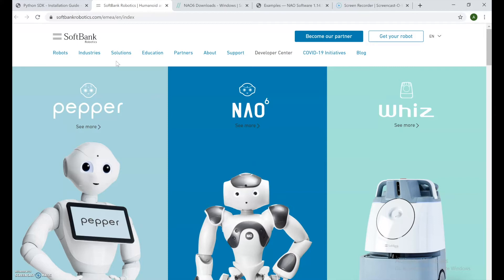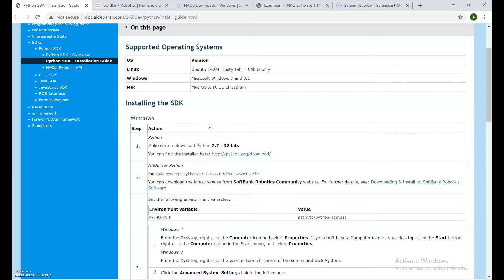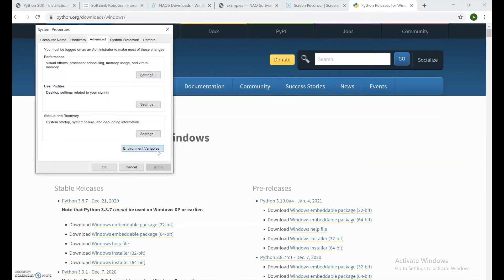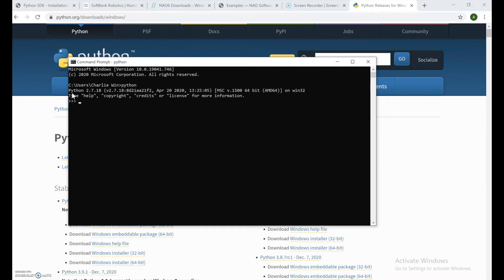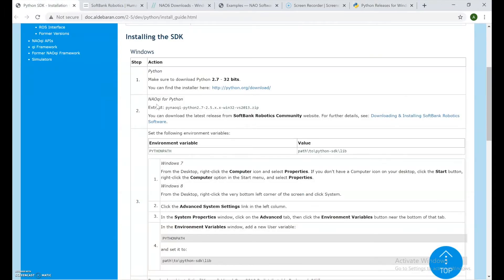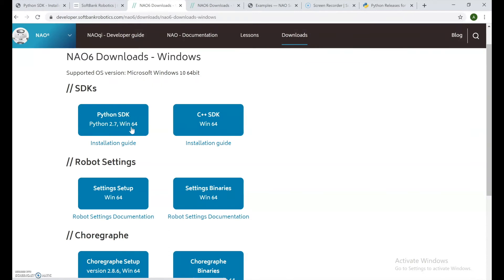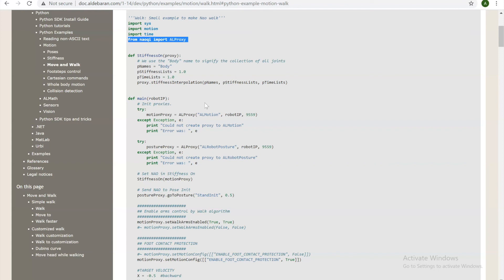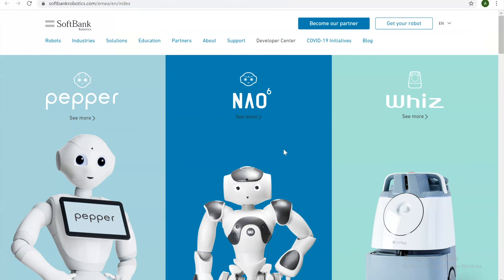How to program NAO robot using Python in Windows STEP by STEP (2021)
Hey Guys,

Also here are some links to other channels that did it in different os:

(not in English, but you can make it out from the video what she is doing)